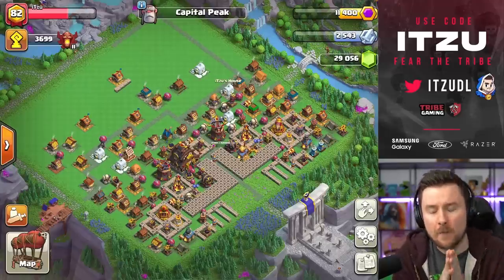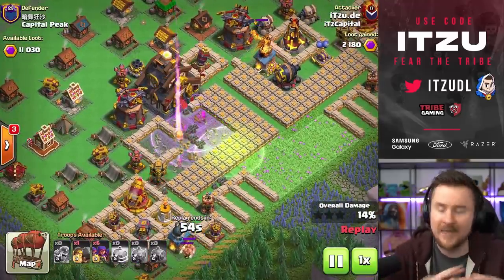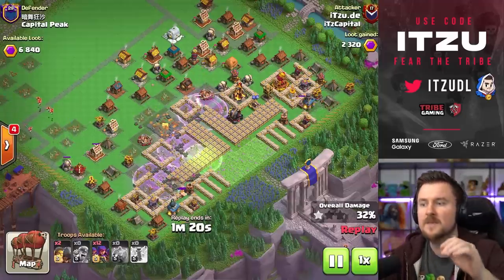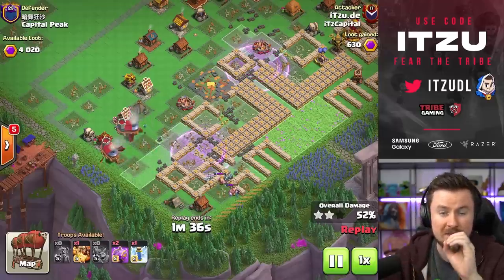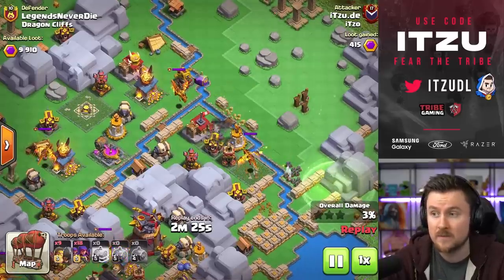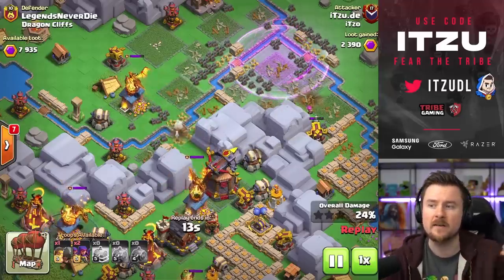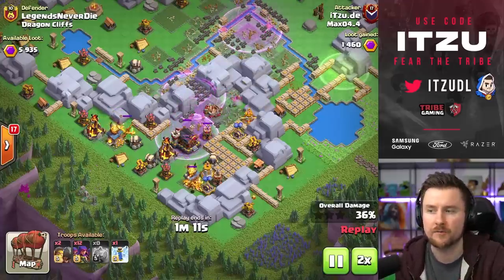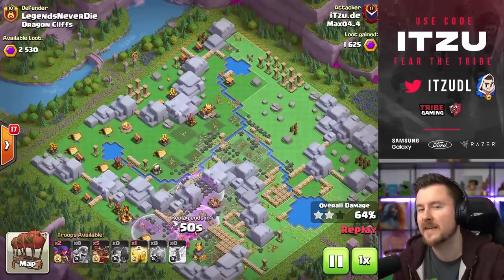How to BEAT the LABYRINTH BASE in the Clan Capital in Clash of Clans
0:00 - Intro
0:14 - Clan Capital
7:51 - Dragon Cliff
14:40 - Outro